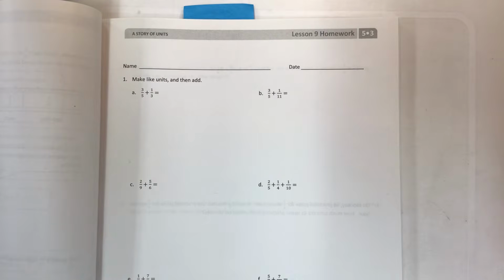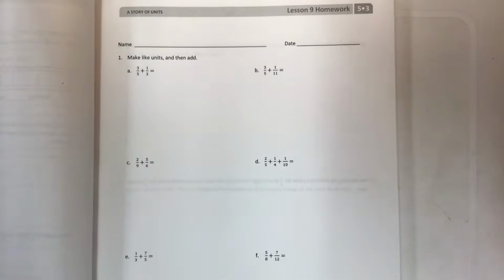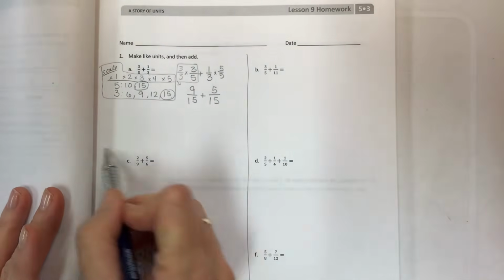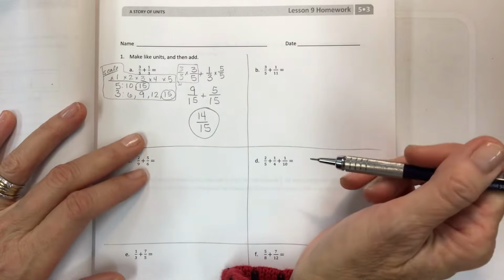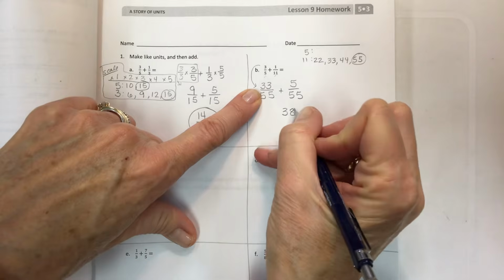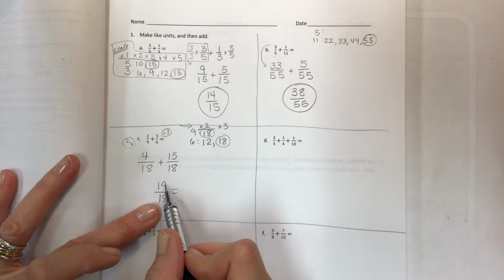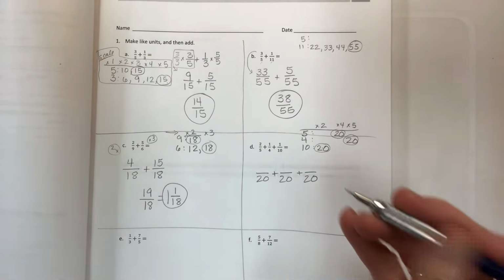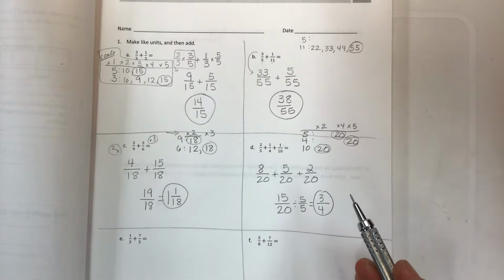Eureka math grade 5 module 3 lesson 9 homework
Add fractions making like units numerically, common core, common denominator, tape diagrams, simplify fractions, help teachers, help students, help parents